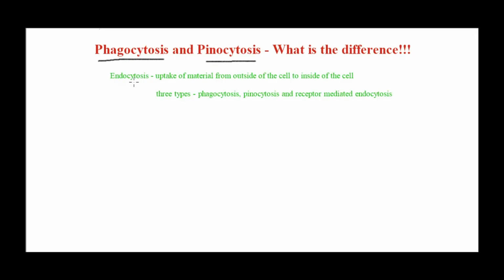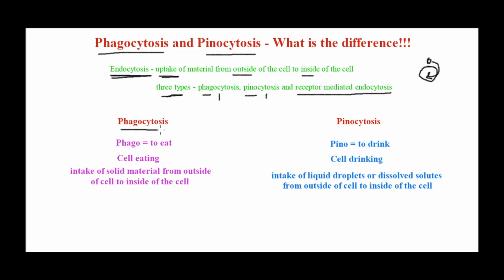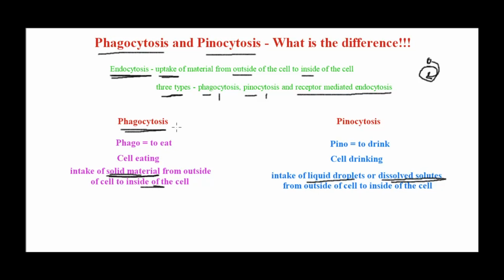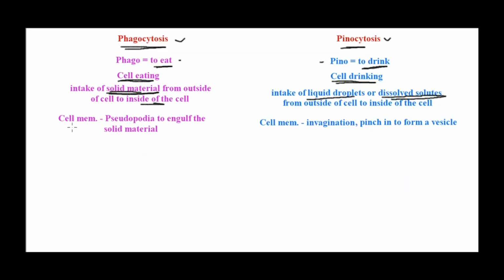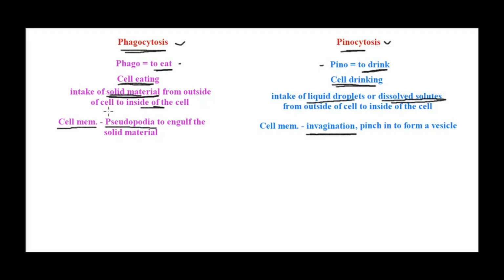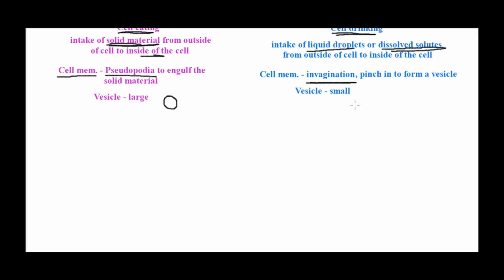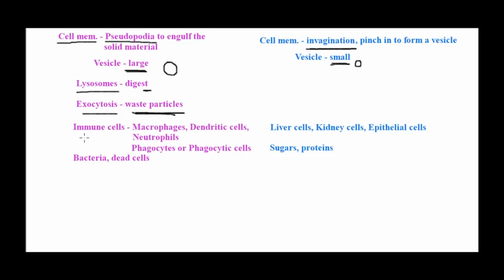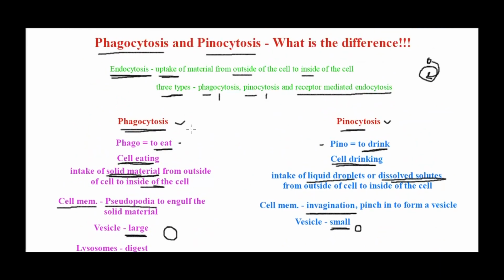Phagocytosis or Pinocytosis – Cell Eating or Cell Drinking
Phagocytosis and pinocytosis are types of endocytosis which are compared with cell eating and cell drinking. Let's see the difference between these two 😊